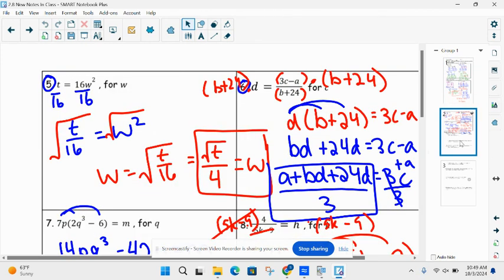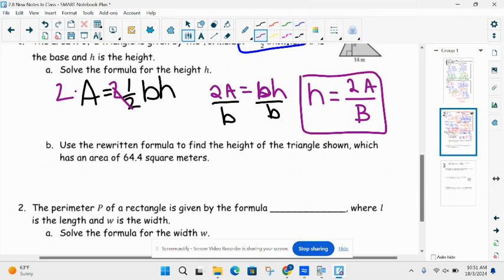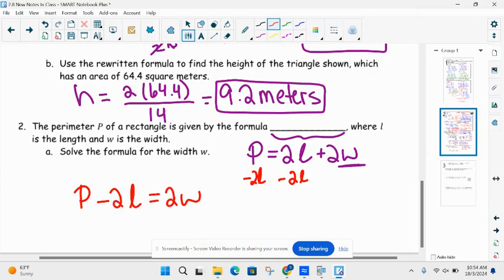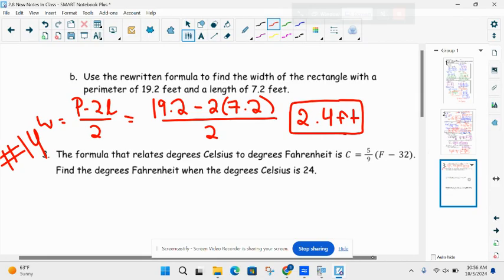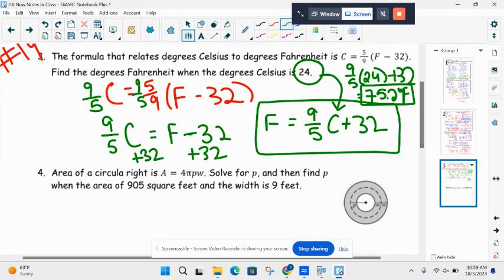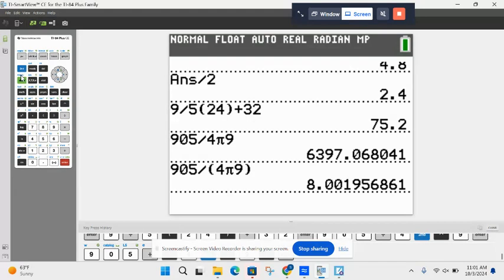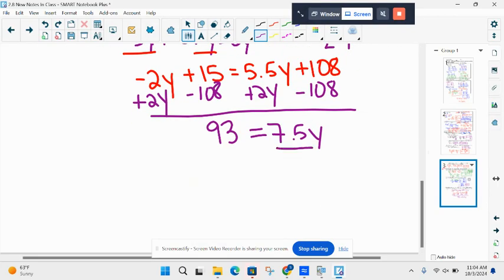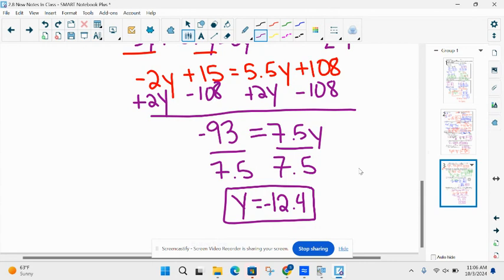2.8 Rewrite Equations and Formulas Part 2